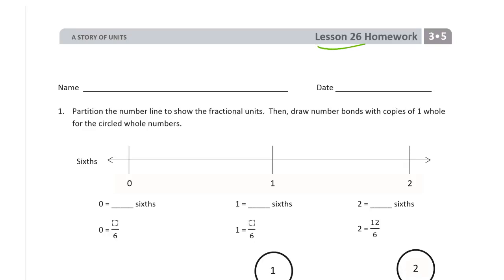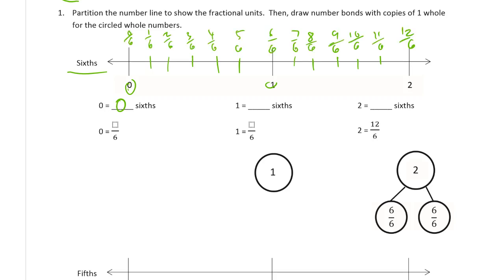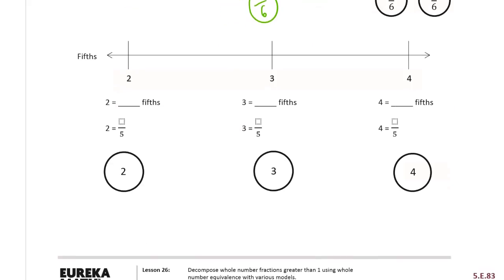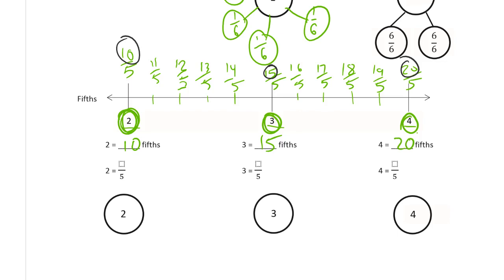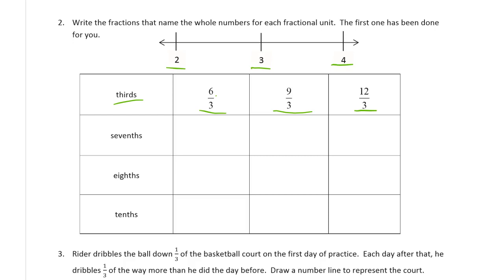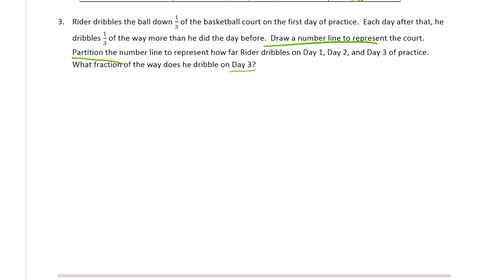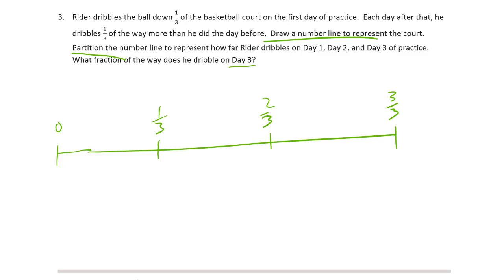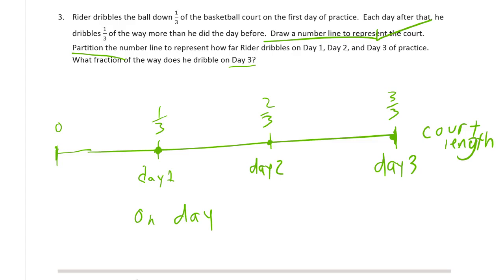lesson 26 homework module 5 grade 3